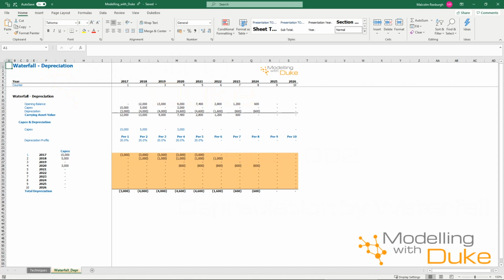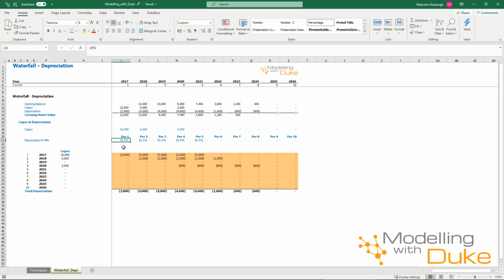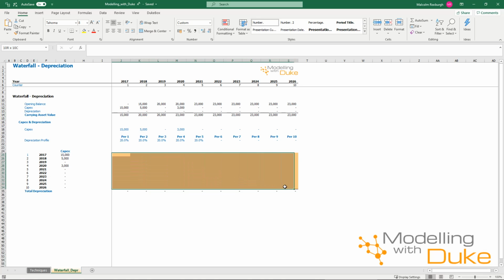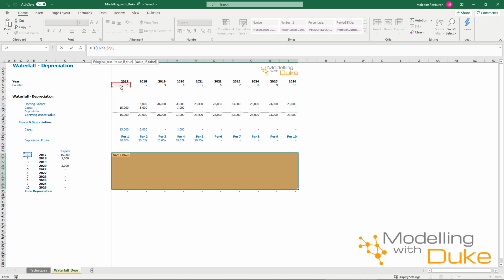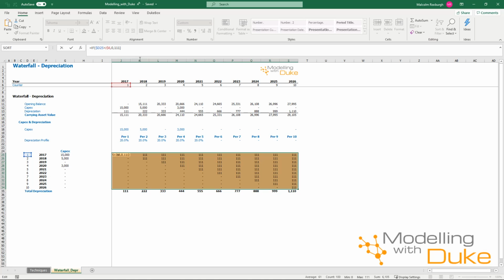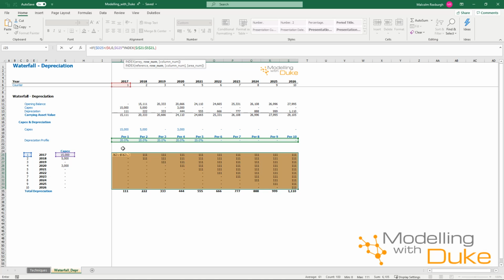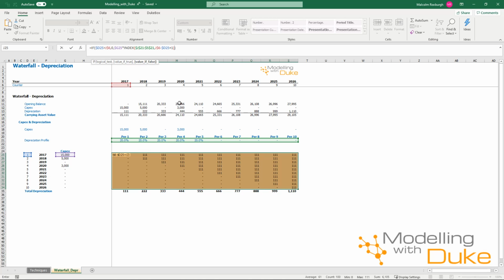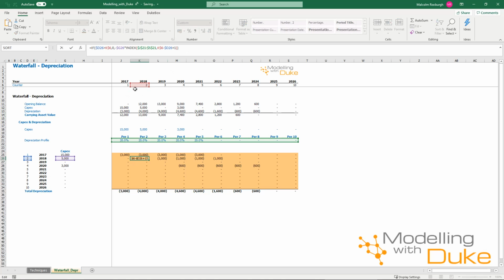Depreciation by Waterfall - Excel Techniques [002]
A look at calculating depreciation by creating a 'waterfall' table.
See Technique video [003] for a more advanced and space saving alternative!